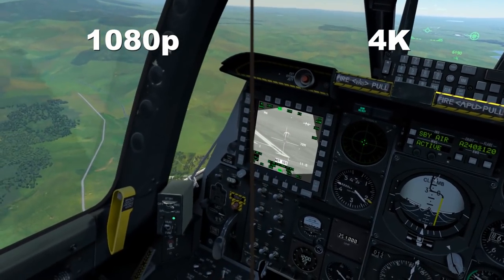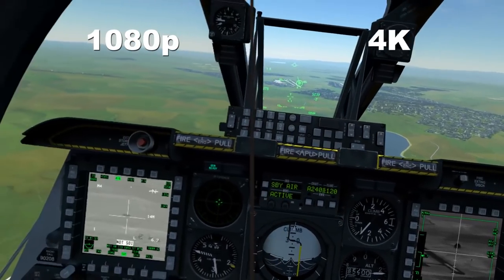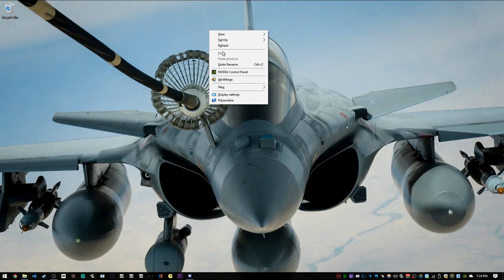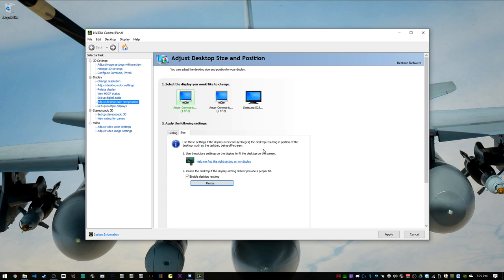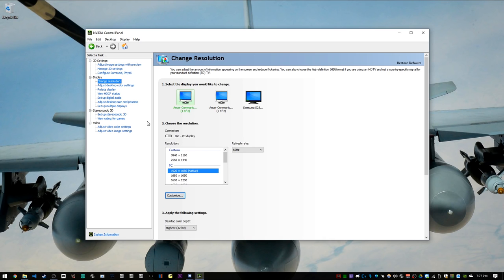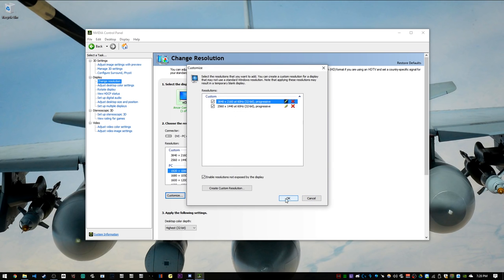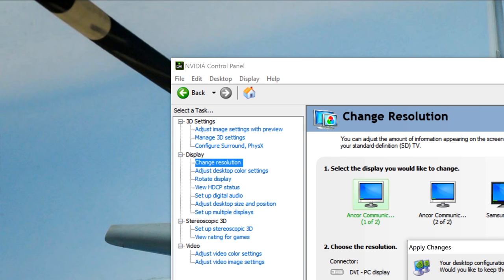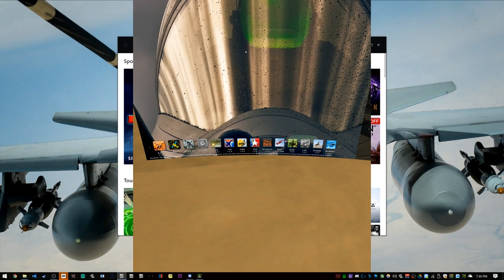DCS World - VR Streaming/Recording using 4K Desktop Mirror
How I getting a very high quality picture on my twitch stream and when I record using OBS and NVidia Display Scaling and the Oculus Rift